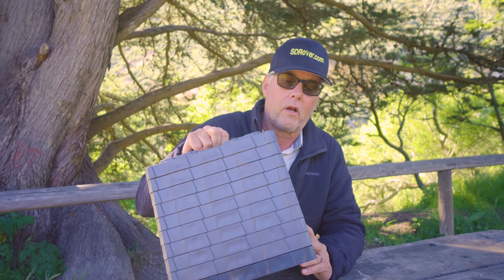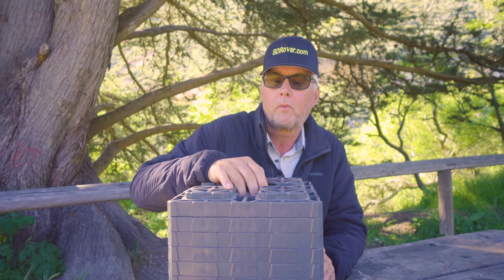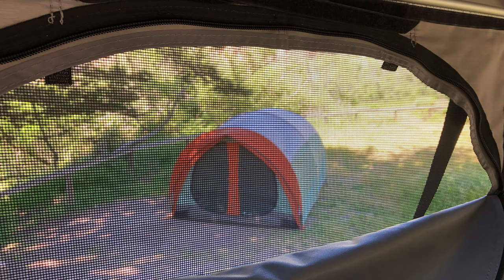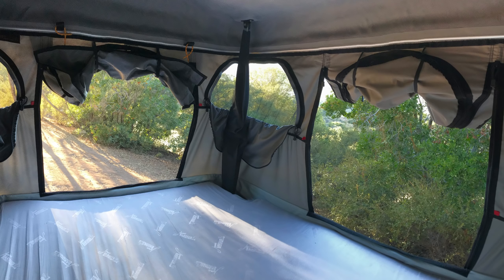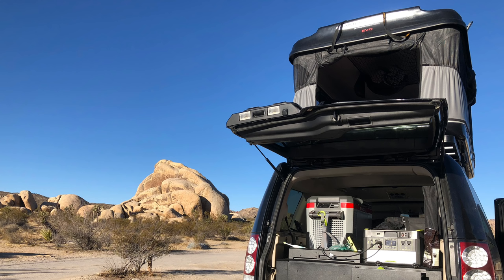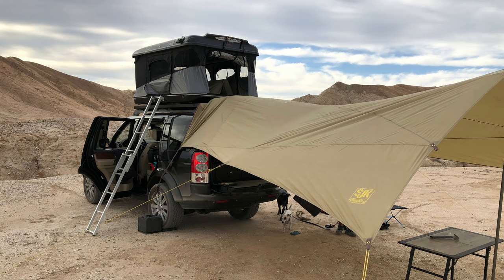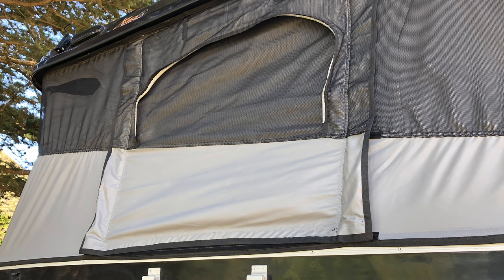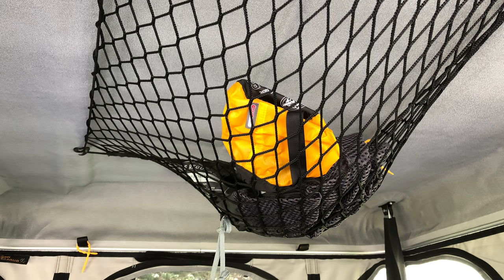James Baroud Rooftop Tent - Part Three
This is the third and final review video of my Jame Baroud rooftop tent mounted on my Land Rover LR4.  In this video, I go over the interior of the tent, what I like, and what could be improved.